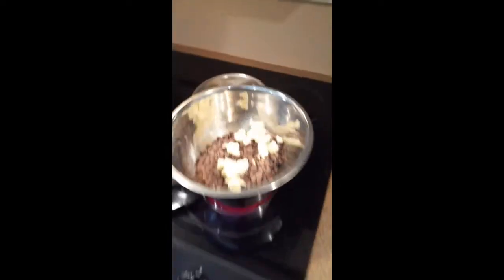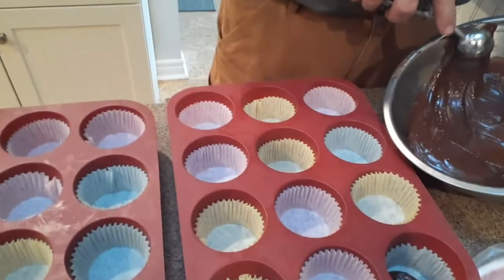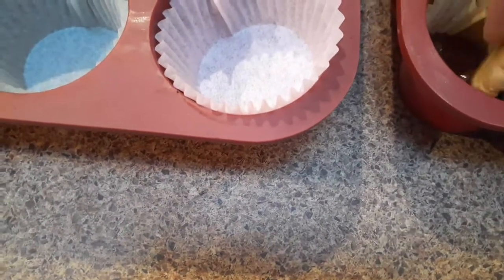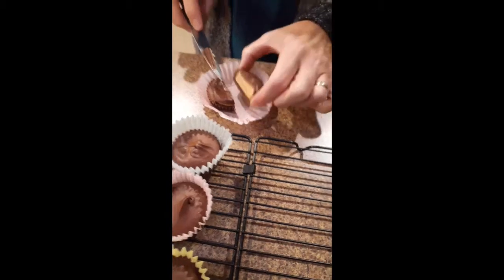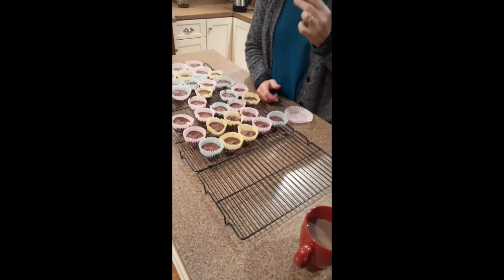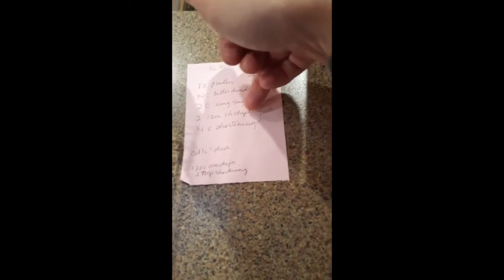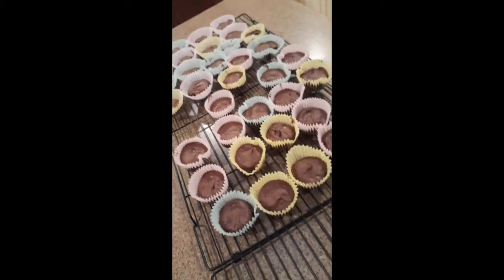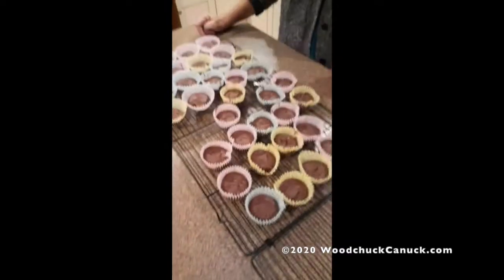20201005 Chocolate Peanut Butter Cups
A super simple no bake recipe to make, ready in about an hour.